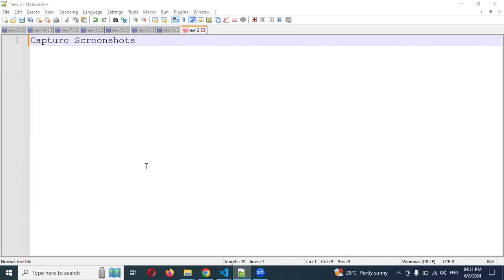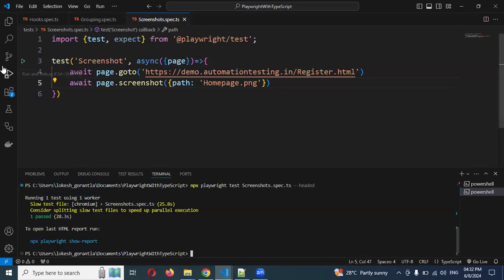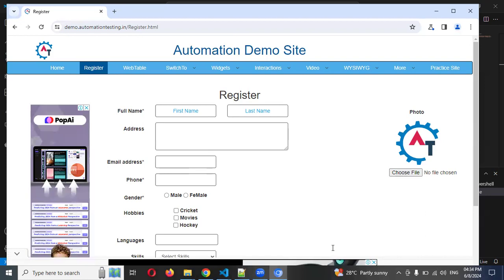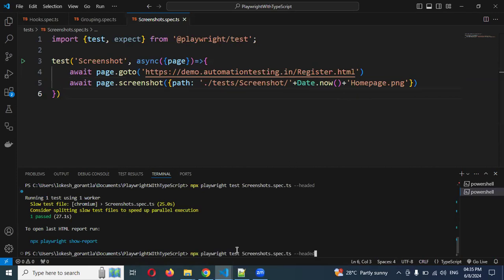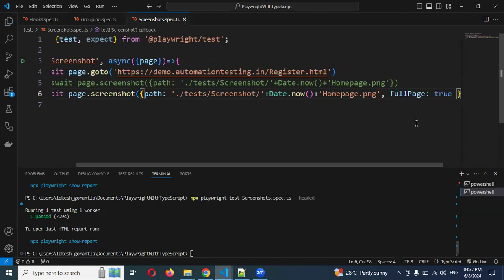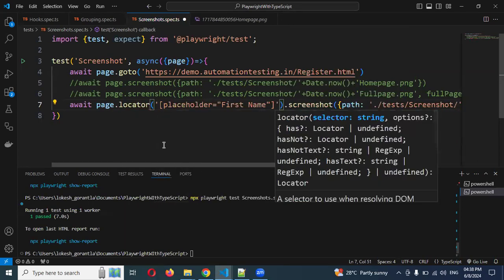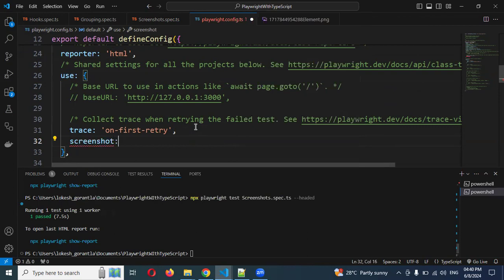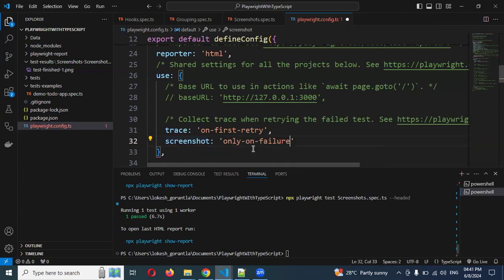[2024] Part 25: Capture Screenshots in playwright | javascript &